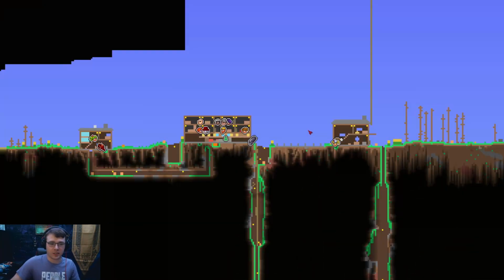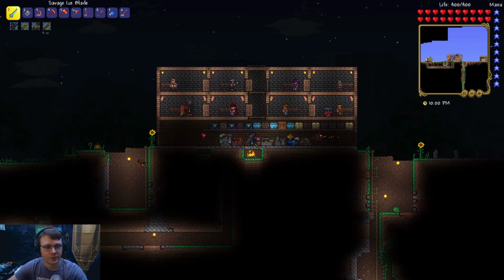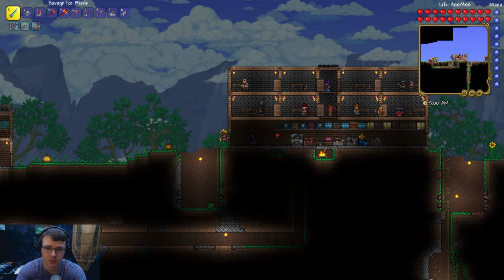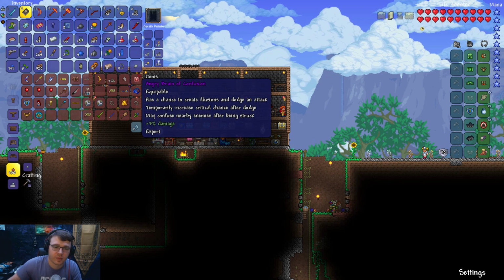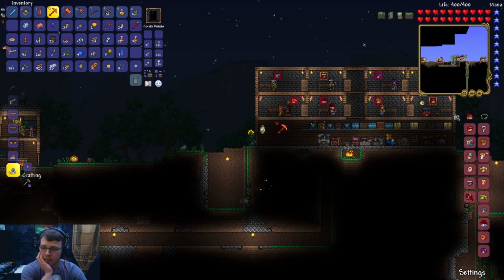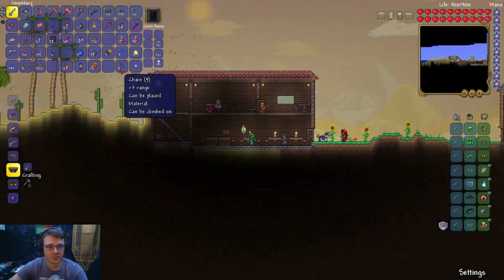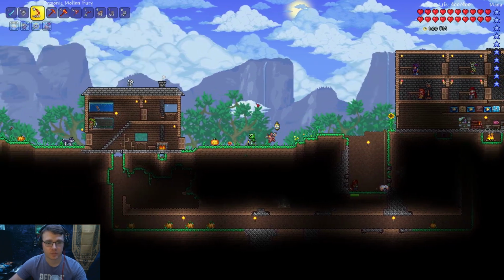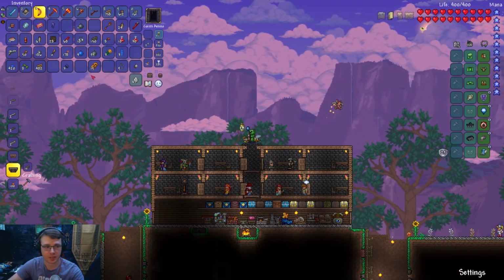Terraria 1.4 Expert mode part 7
Welcome back nerds! I'm continuing the theme of building nice little homes for the townsfolk while I wait for the goblin army to show up. Slimes start to fall from the sky and oh boy was that a thing.